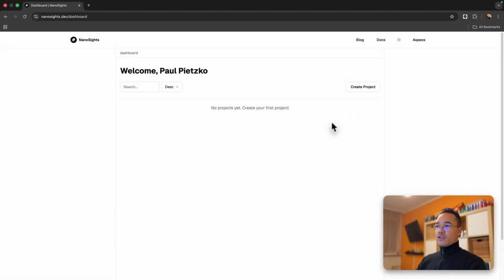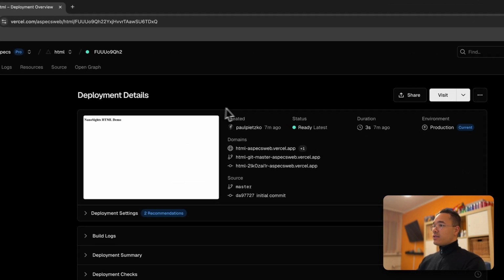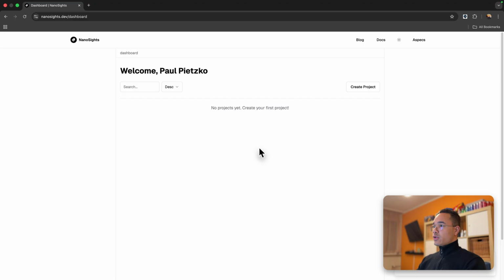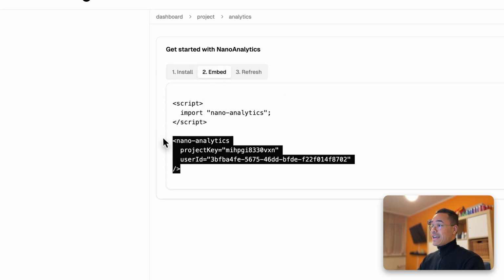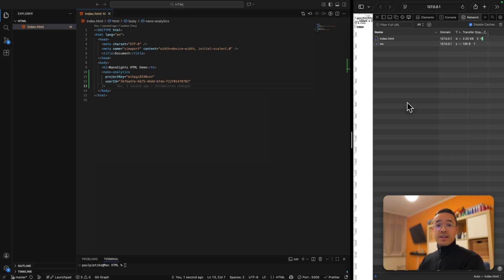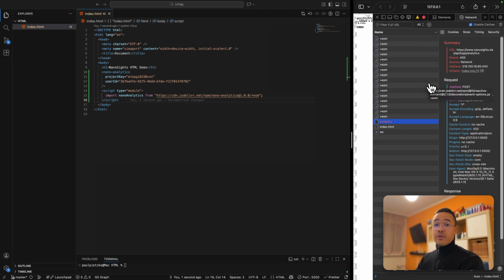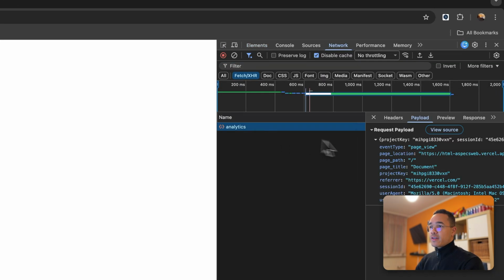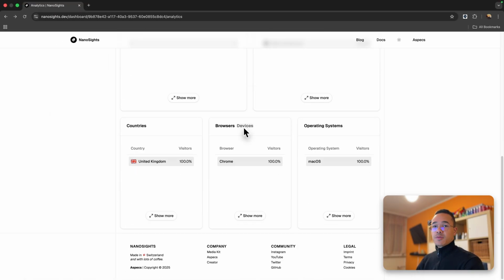NanoAnalytics with CDN | TUTORIAL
In this video you will learn how to embed the NanoAnalytics Tag into every Environment using a CDN.